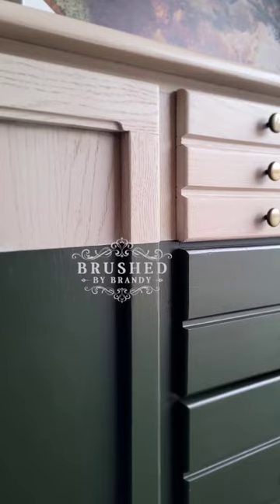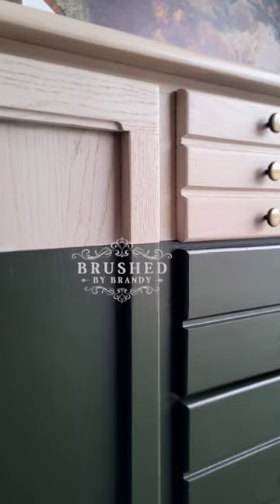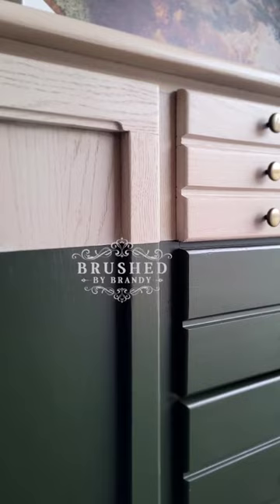Best tips on brushing one hour enamel from Wise Owl Paint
One hour enamel from @wiseowlpaint can be Brushed or sprayed for a beautifully smooth finish, here are some of my favorite tips on brushing and getting a smoooooth finish. Catch this full tutorial on my YouTube channel YouTube.com/brushedbybrandy